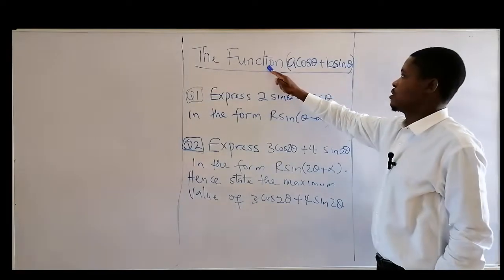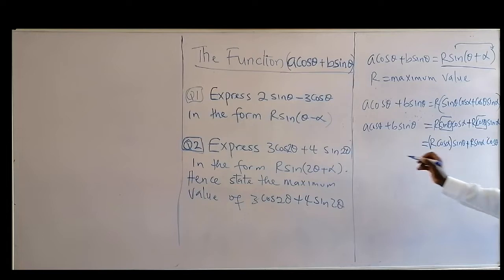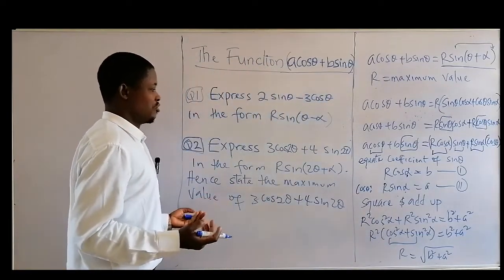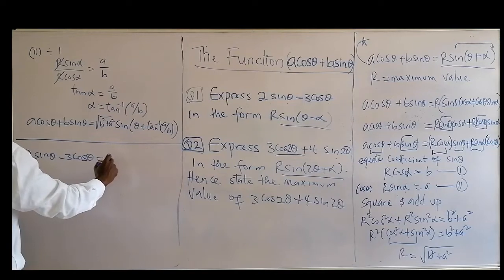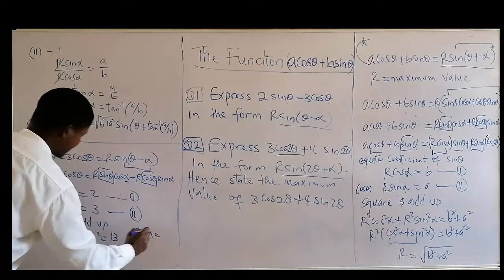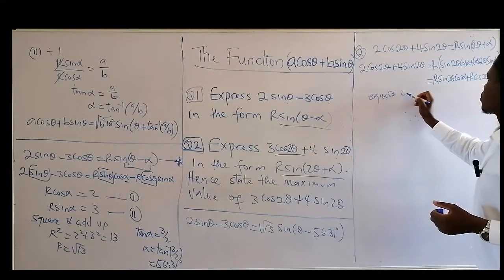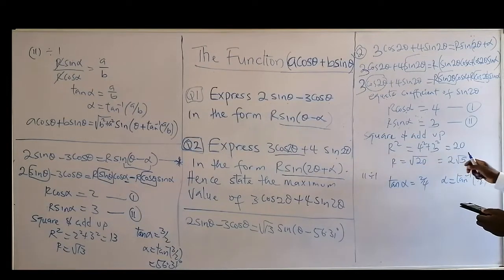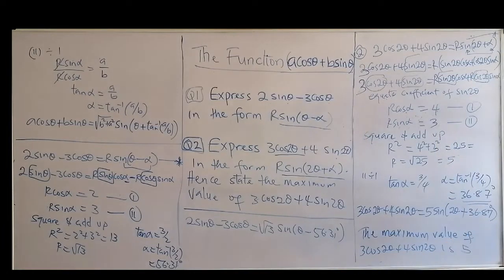Trigonometric Function : The Function acosθ+bsinθ | Lesson 17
The function asin(theta) + bcos(theta) is a trigonometric function that combines the sine and cosine functions. It involves two parameters, a and b, which determine the amplitude and phase shift of the function. The function is periodic with a period of 2π and its graph is a sinusoidal curve with an amplitude of √(a^2 + b^2). The function is commonly used in various fields, including physics, engineering, and mathematics, to model periodic phenomena such as oscillations and waves.

This particular function can also be written in the form of R sin(θ + φ), where R is the amplitude of the function and φ is the phase shift. The amplitude R can be found using the Pythagorean identity, R = √(a^2 + b^2), and the phase shift φ can be found using the inverse tangent function, φ = tan⁻¹(b/a).

The function asin(theta) + bcos(theta) is closely related to the function acostheta + bsintheta, and they can be converted to each other using trigonometric identities.